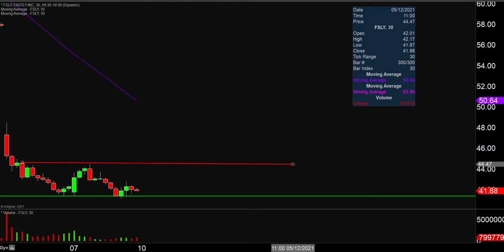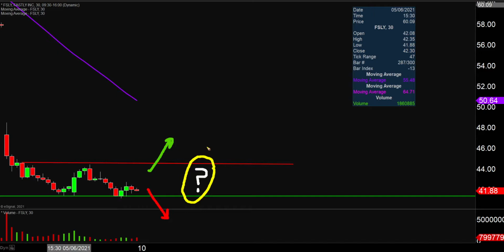Fastly, Inc. - FSLY Stock Chart Technical Analysis for 05-07-2021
Learn how to read stock charts and identify technical patterns as ClayTrader does a quick stock chart review on Fastly, Inc. (FSLY).